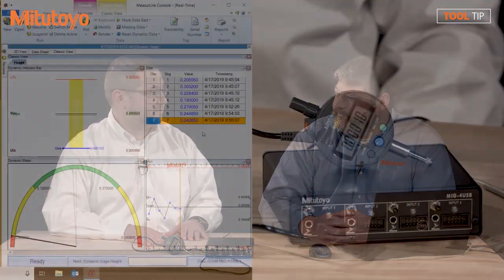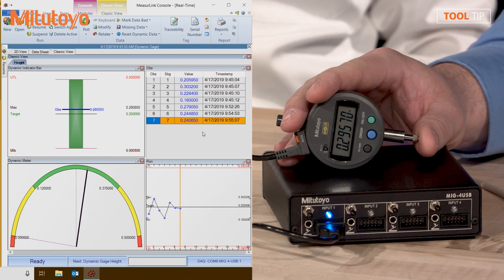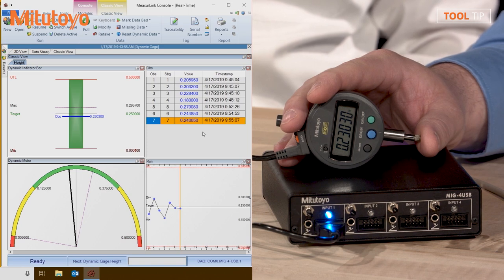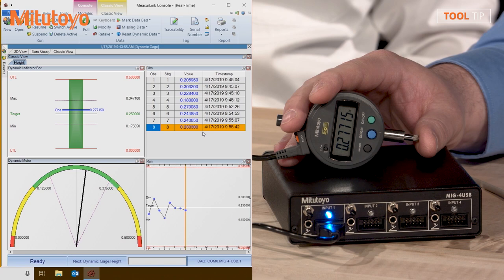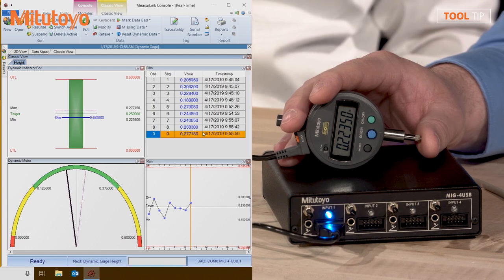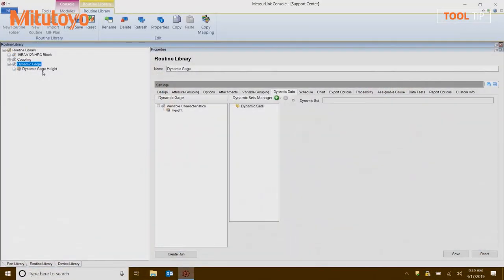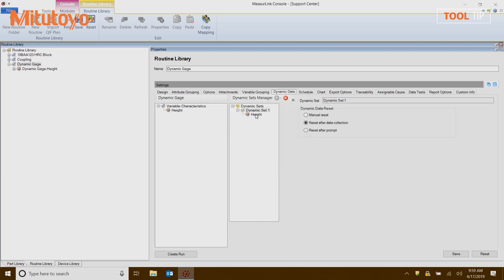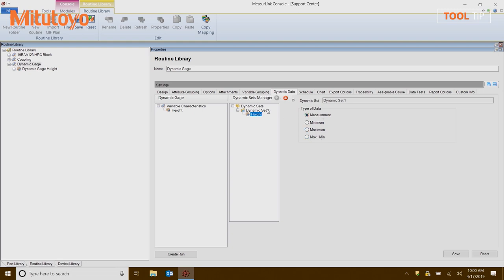Dynamic Gage with Mitutoyo Measurlink 9 - Data Collection Tool Tip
MeasurLink Mitutoyo One of the newest features of Mitutoyo MeasurLink 9 is dynamic gauge which allows us to record readings from the gauge without actually taking them as a measurement value. MeasurLink 9 now allows for Max, Min and TIR data collection.